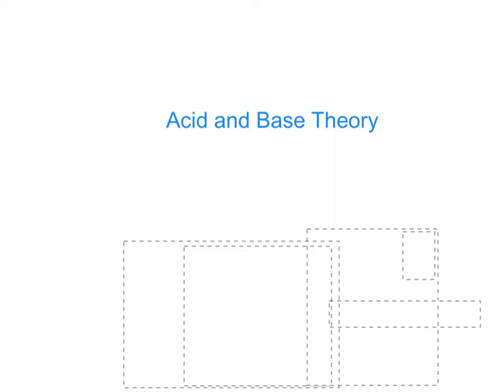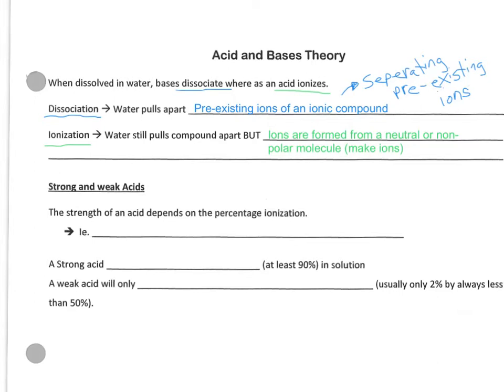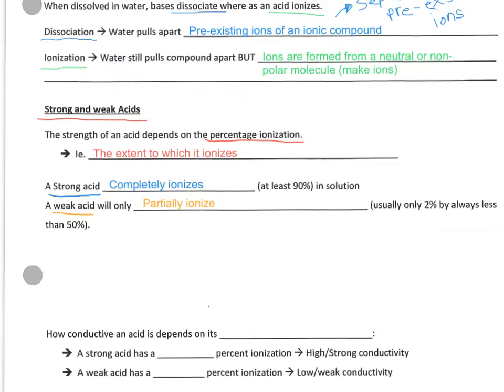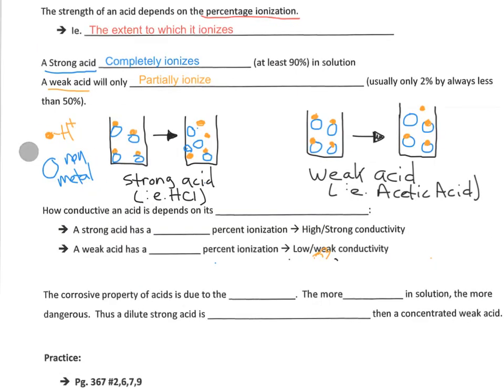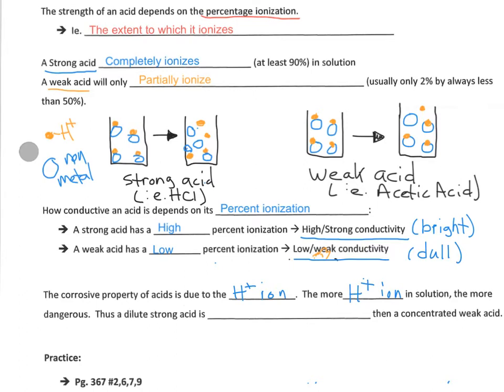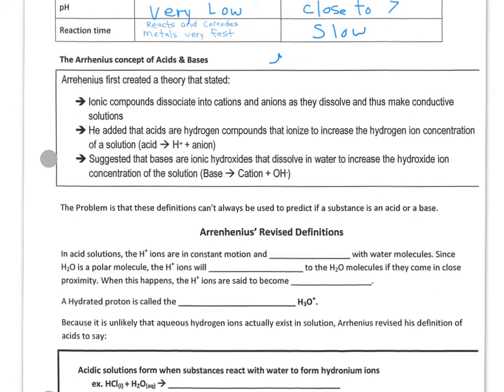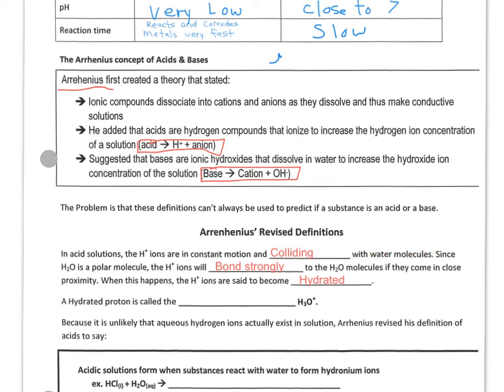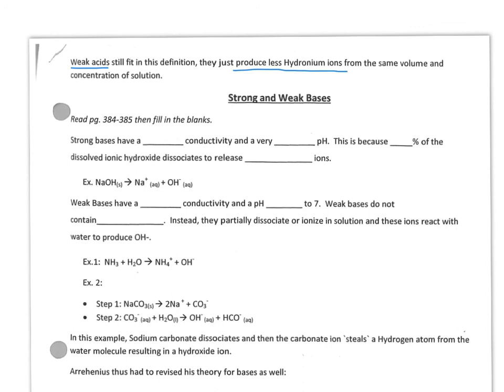Acid and Base Theory